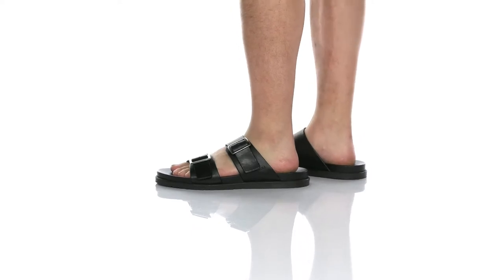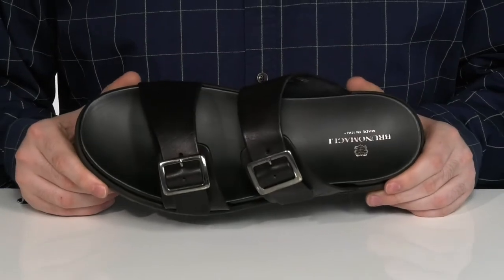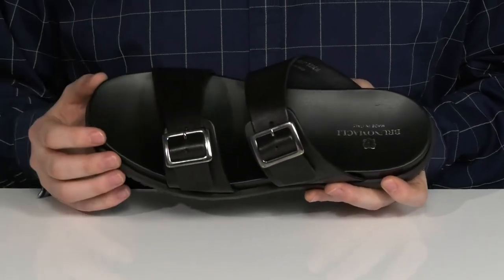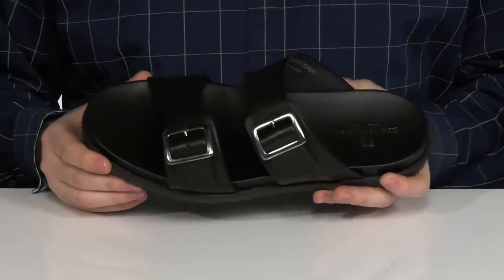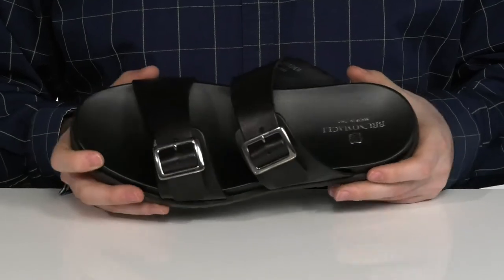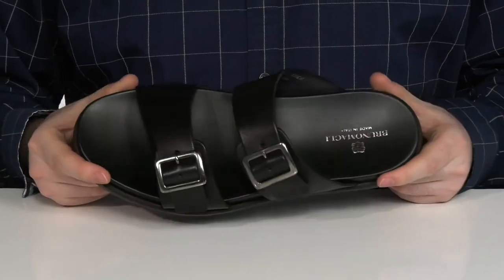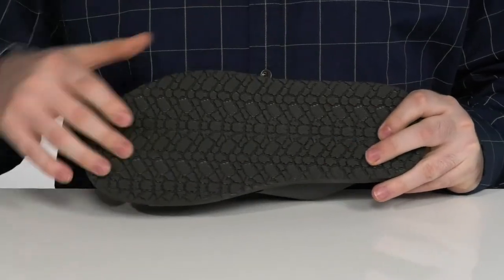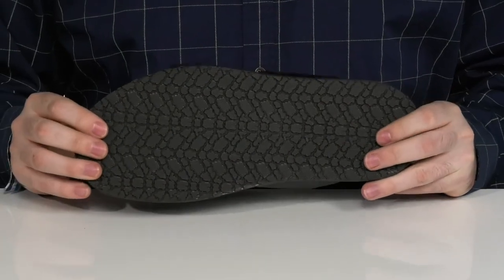Bruno Magli Erasmo SKU: 9575056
Look sharp when you step out in the Bruno Magli&reg; Erasmo. This sandal is all about easygoing style. Open toe sandal features a strappy leather upper in a slip-on design with calfskin leather linings.
Adjustable buckles at straps for perfect, comfortable fit.
Cushioned leather-covered footbed for all-day comfort.
Durable rubber outsoles.

Product measurements were taken using size 43.5 (US Men's 10.5), width D - Medium. Please note that measurements may vary by size.